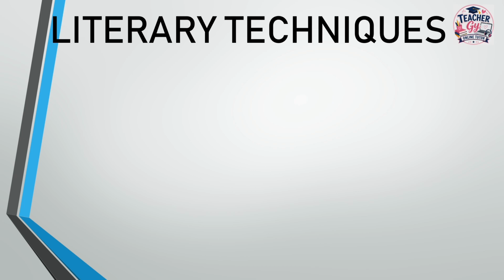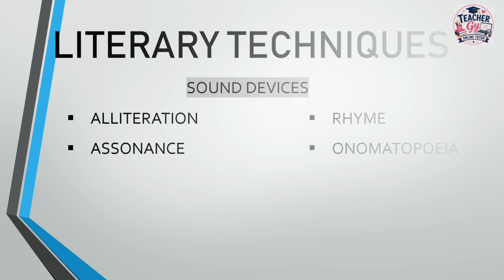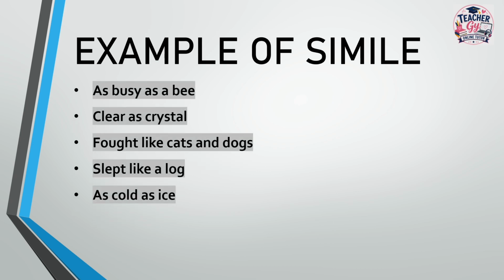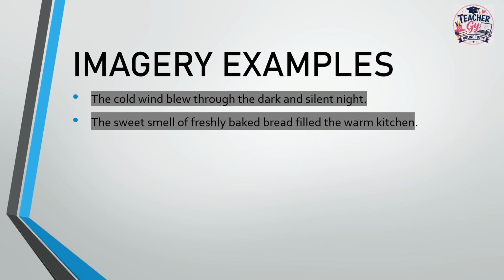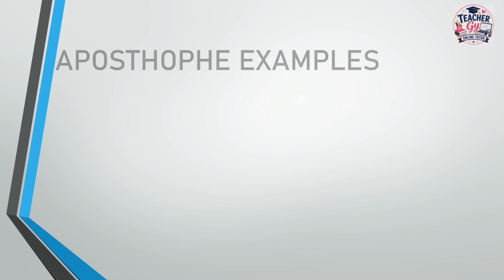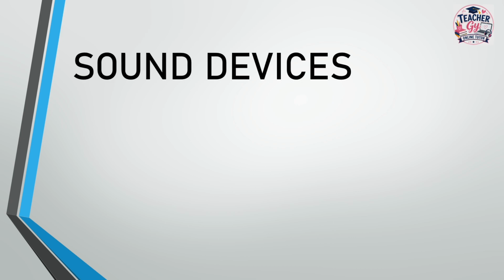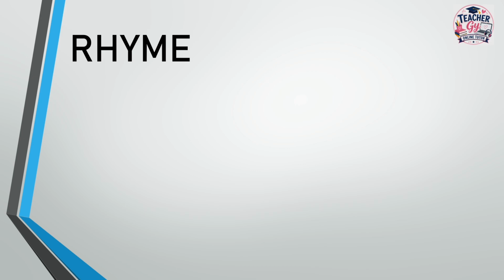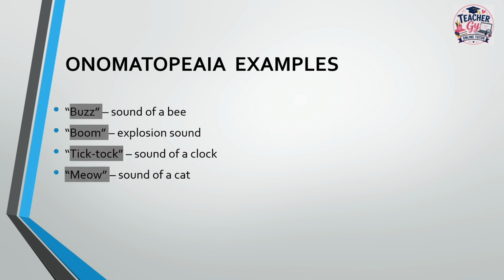A Simple Discussion of Literary Techniques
This video is an English presentation about Literary Techniques. It discusses different techniques used in writing to make communication more creative, meaningful, and interesting. Examples such as imagery, hyperbole, alliteration, assonance, apostrophe, onomatopoeia, and rhyme are explained in a simple and understandable way.